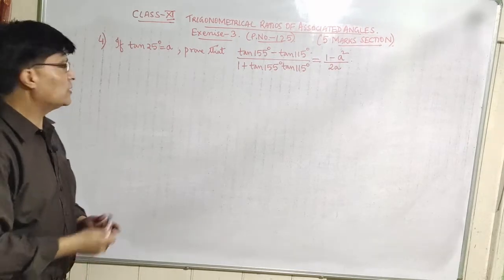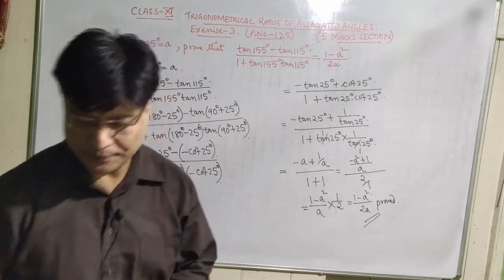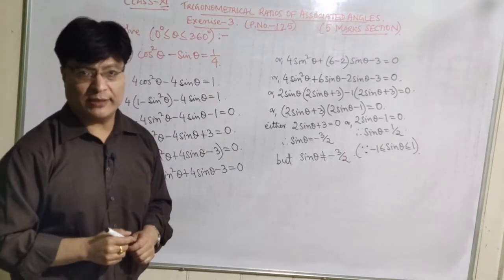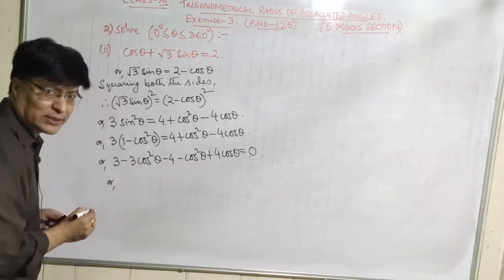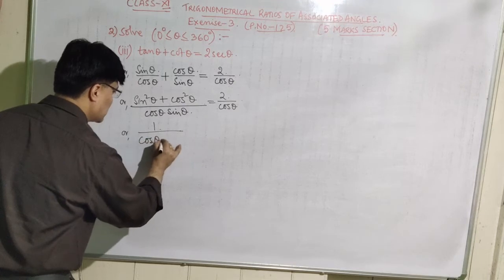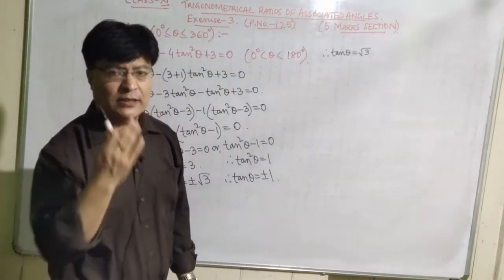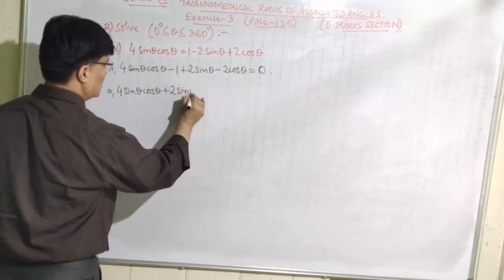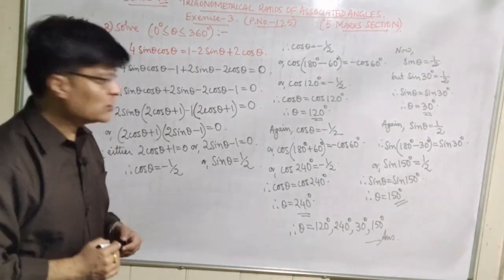Class XI Maths, Part-8, Topic-"TRIGONOMETRICAL RATIOS OF ASSOCIATED ANGLES", by Sailendra Pradhan.